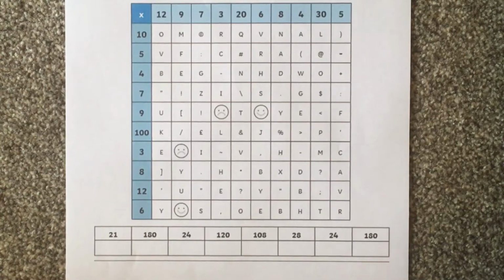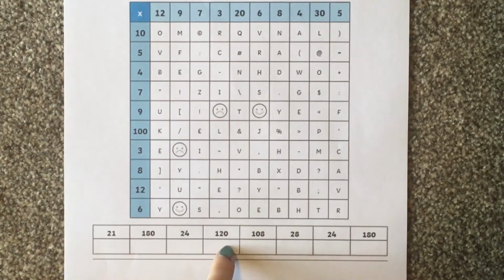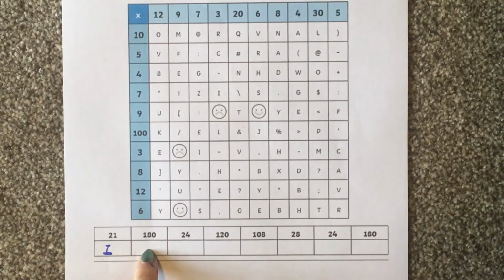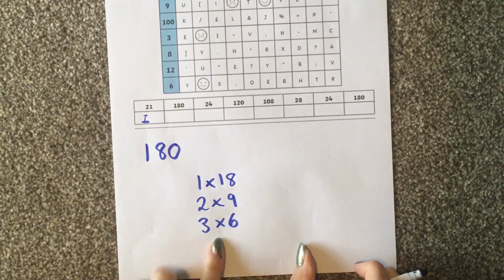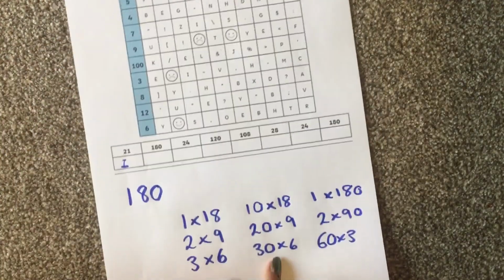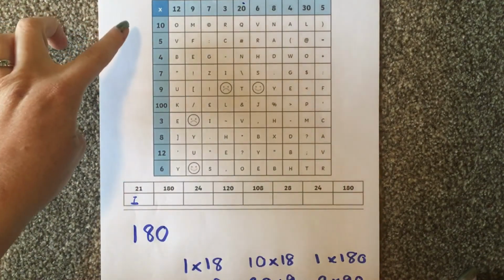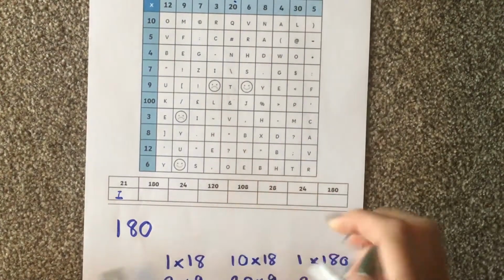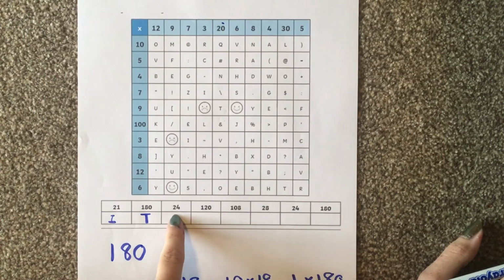The Confession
Some tips on solving the Confession part of our maths puzzle! This video might come in handy too.